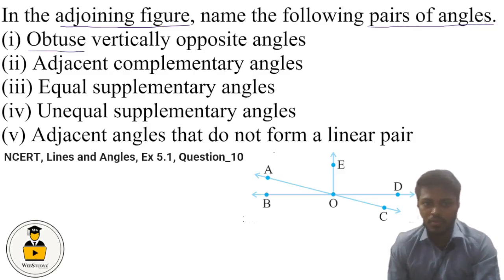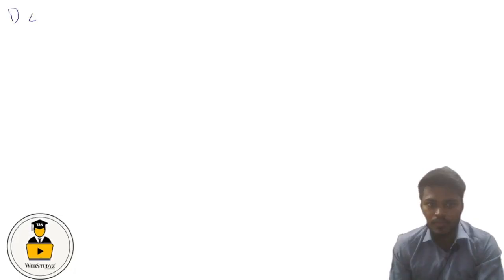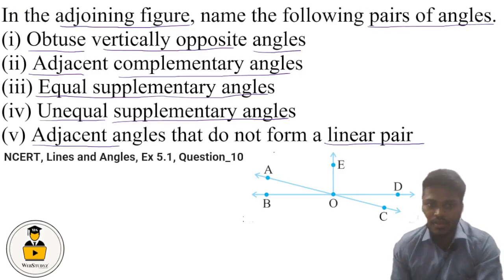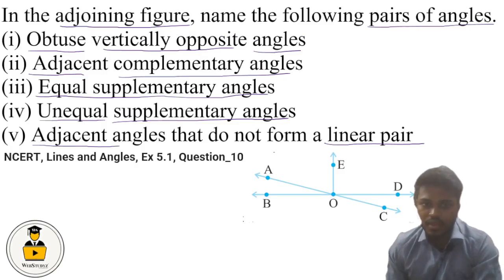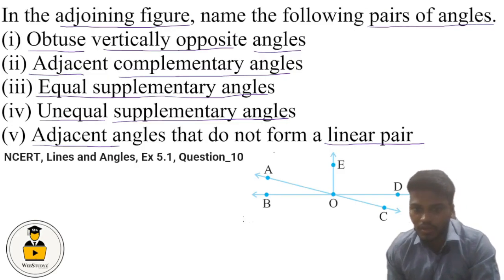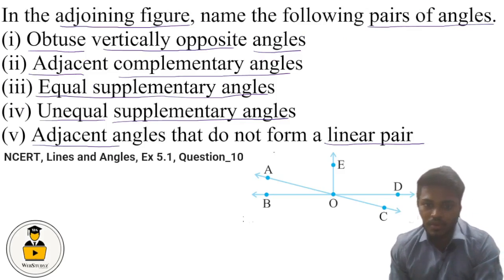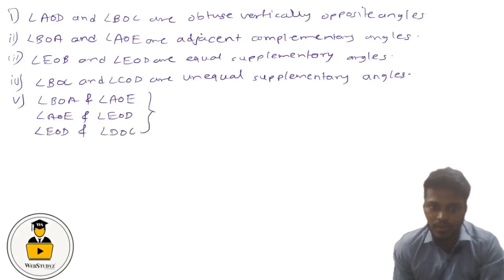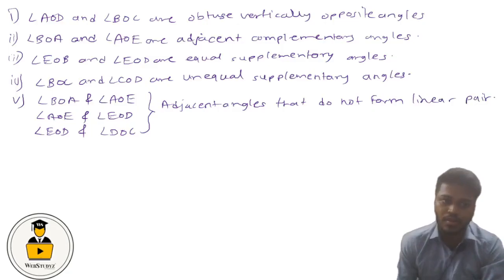Class 7 NCERT Maths | Ch 5: Lines And Angles | Ex 5.1 Q10 Solution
In this video, we present a detailed solution to Question 10 from Exercise 5.1 of Chapter 5: Lines And Angles , tailored for Class 7 students studying in Gulf countries, including Saudi Arabia, UAE, Oman, Bahrain, Qatar, and Kuwait.